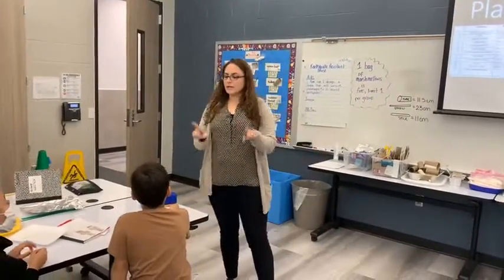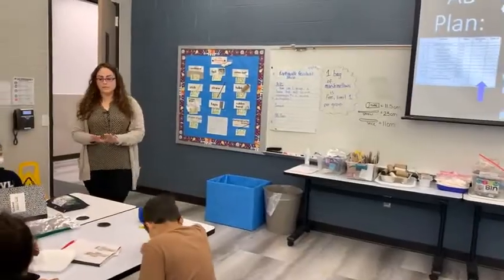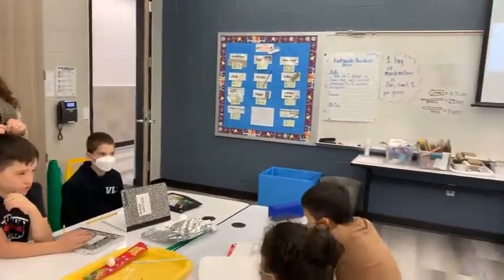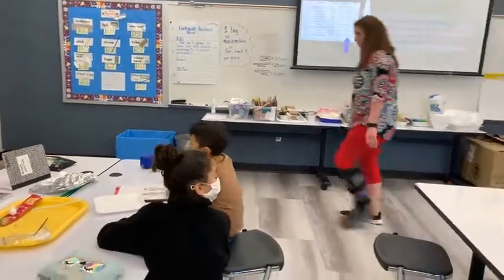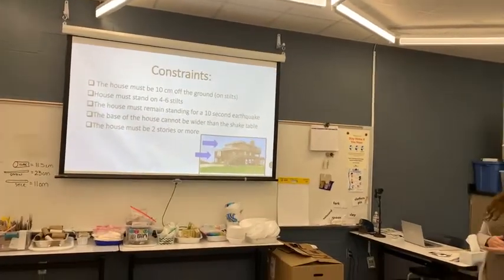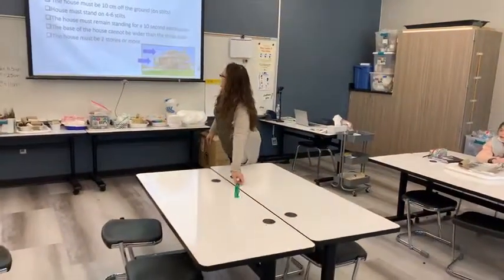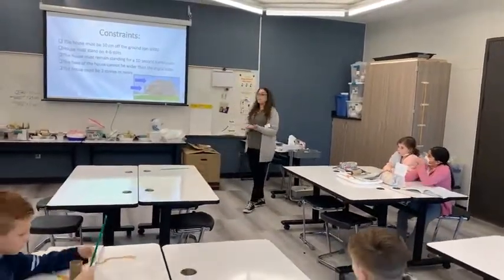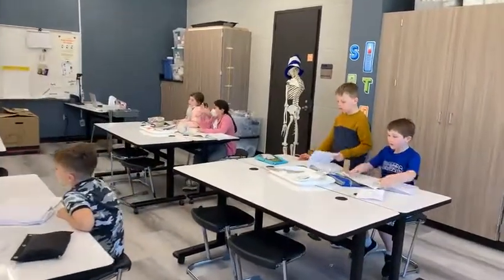In the Classroom LIVE - Hall E-STEM Magnet School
Join us in the new Hall E-STEM Magnet School STEM lab for part of a lesson on designing earthquake resistant buildings.